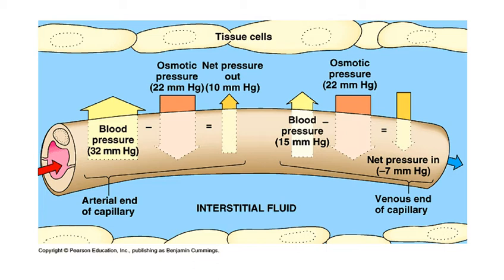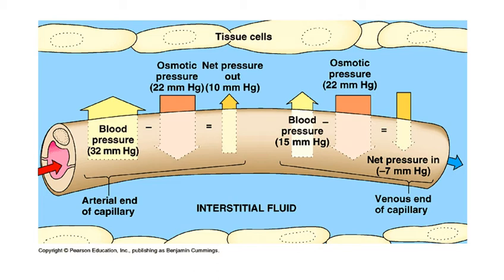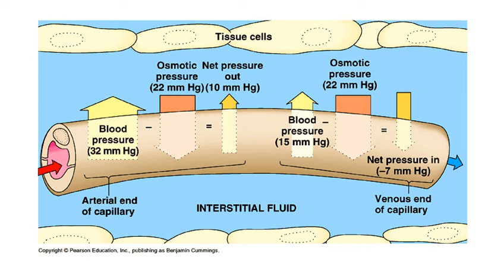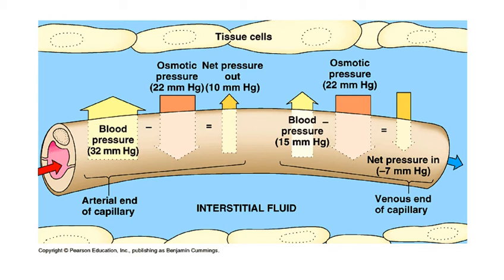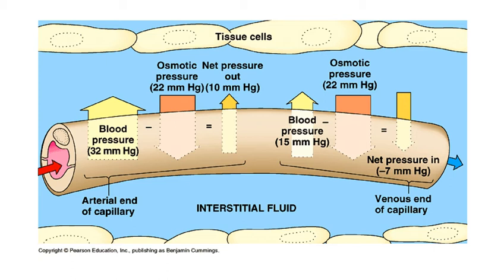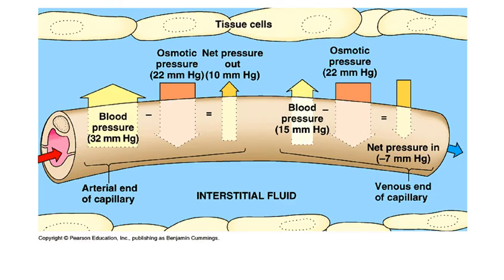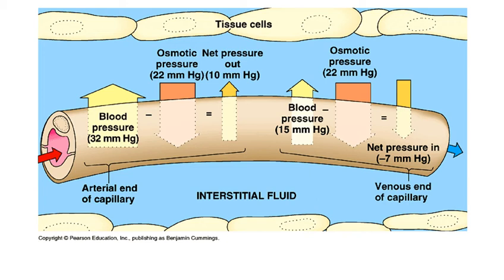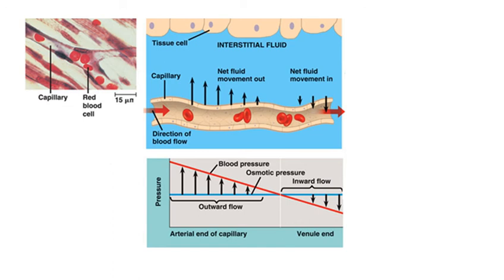AP Bio (Physiology) - Substance Exchange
Explains the concept of substance exchange through pressure gradients in capillary.